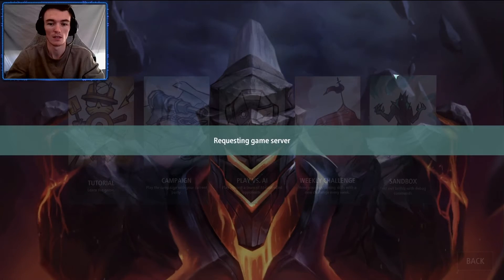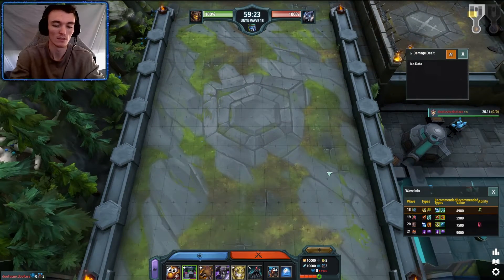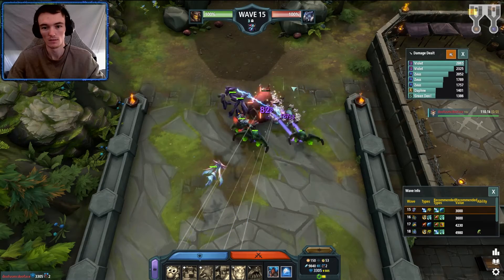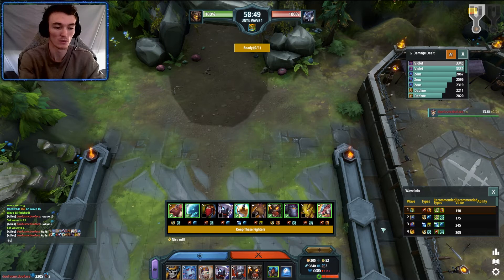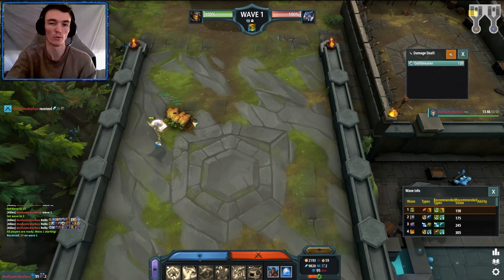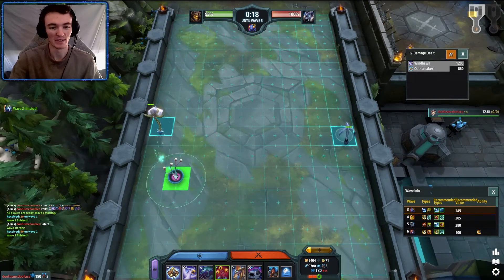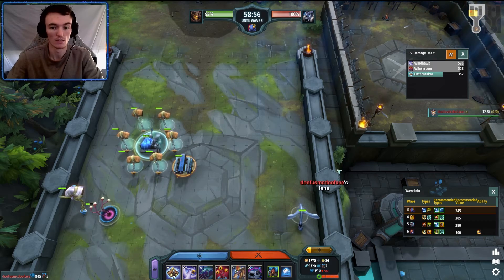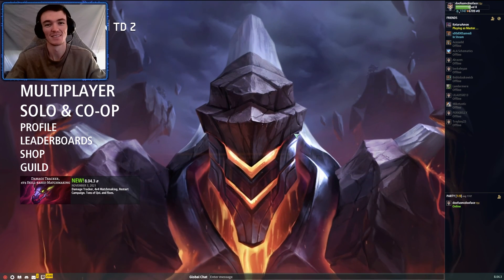Legion TD 2 : Sandbox For Beginners (Guide)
Feel free to describe certain commands in the commands!

Functions I have used
-load
-mythium (1-10000)
-gold (1-10000)
-builder 1-9
-clear
-start
-wave (1-21)